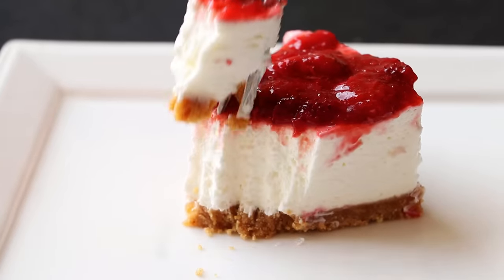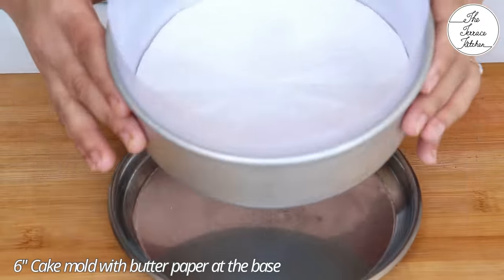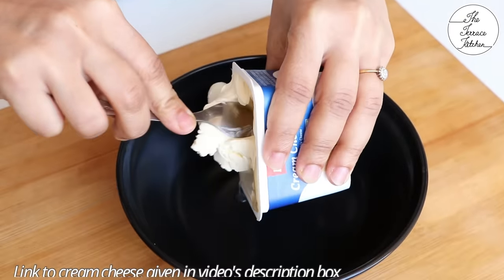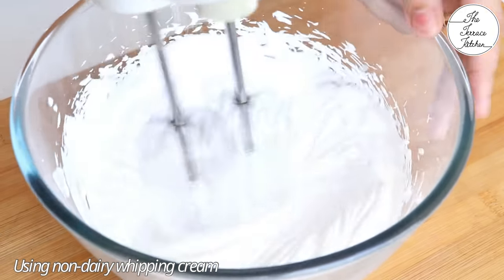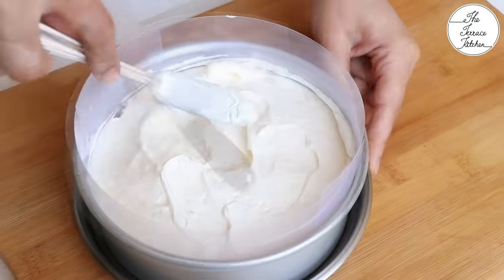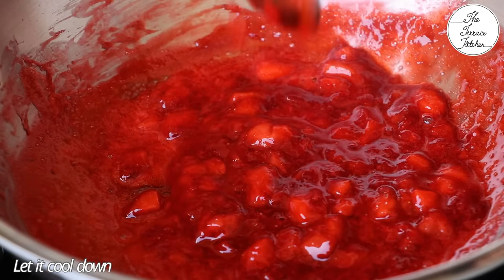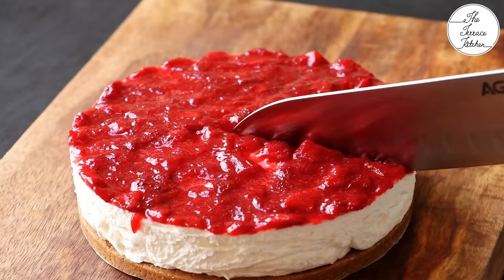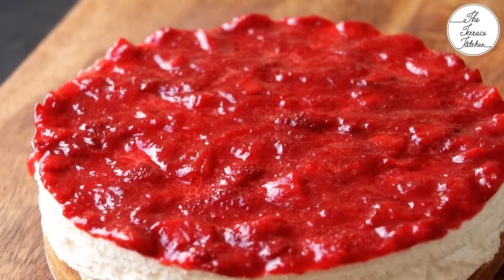No Bake Cheesecake Recipe | Strawberry Cheesecake Recipe without Gelatine ~ The Terrace Kitchen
[INGREDIENTS]
12 Digestive Biscuits
3 Tbsp Butter
200 gm Cream Cheese
2 Tbsp Powdered Sugar
1/4 Cup Cold Whipping Cream
200 gm Strawberries
2 Tbsp Sugar